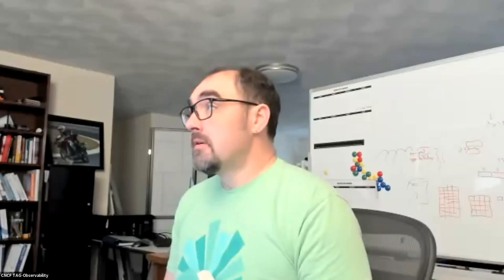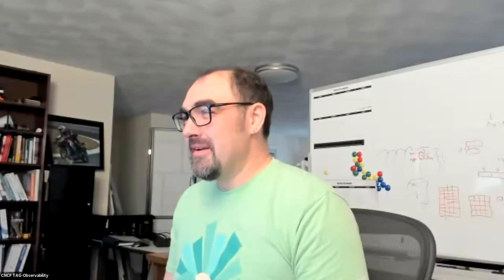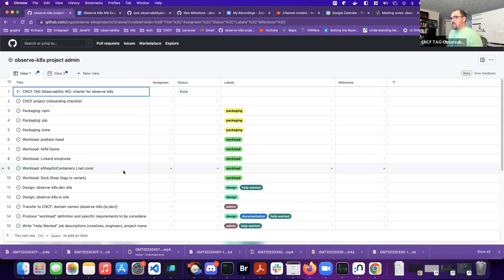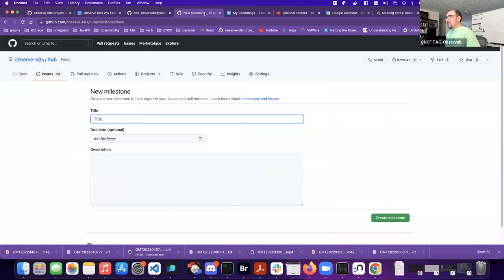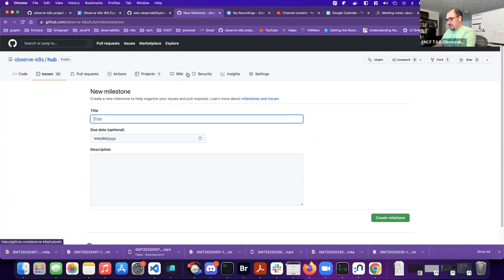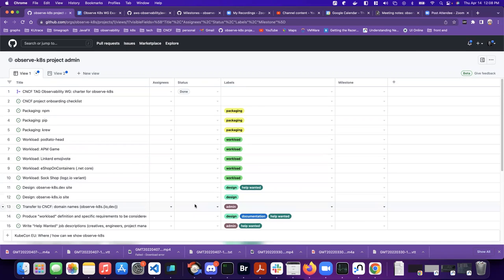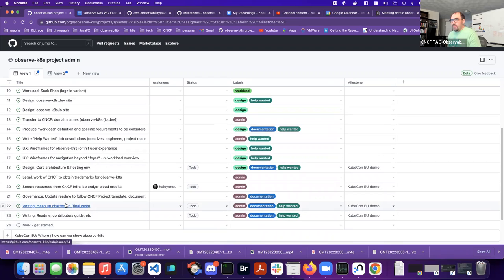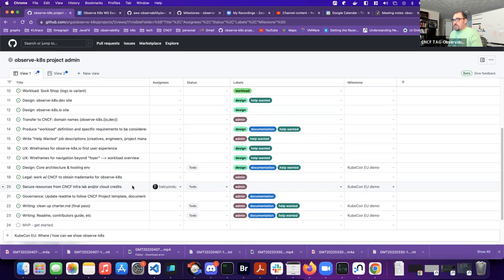2022-04-14: observe-k8s meeting